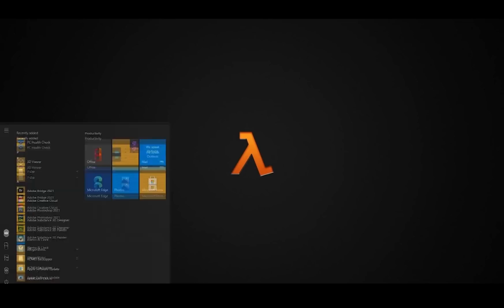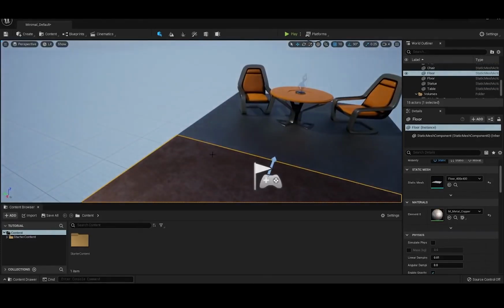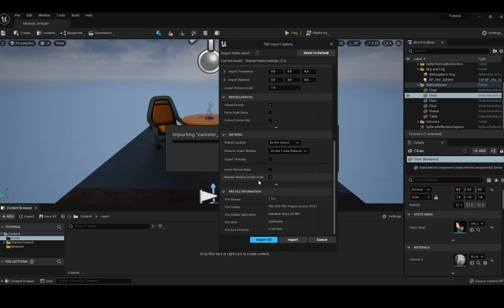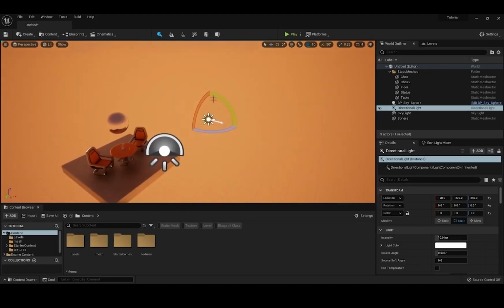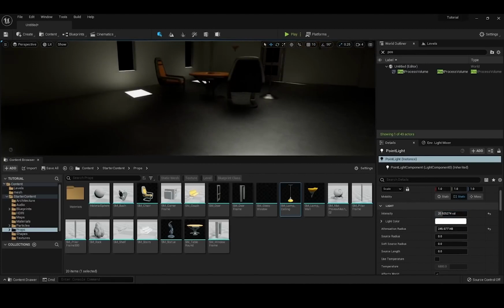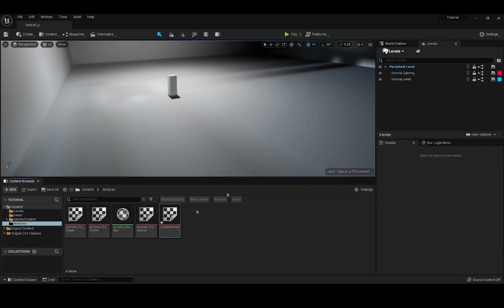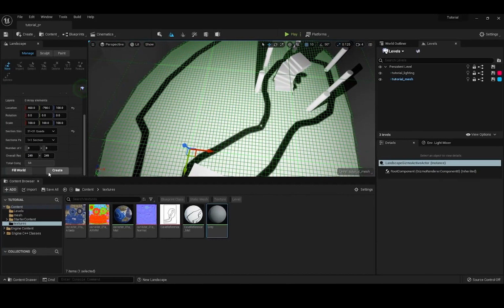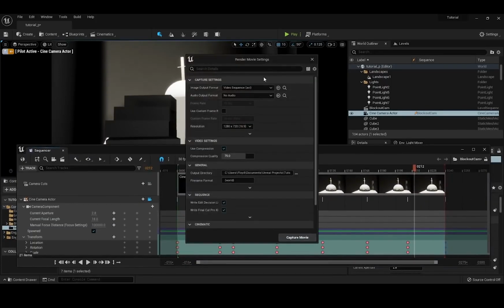Intro to Unreal Engine Week 1 Lessons for Realtime Artists